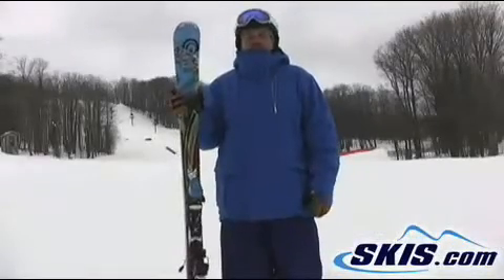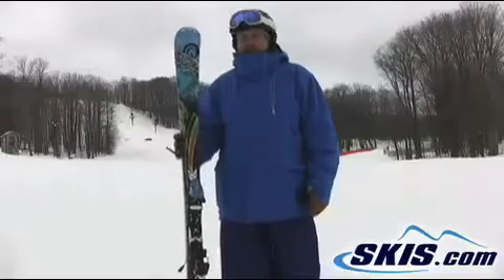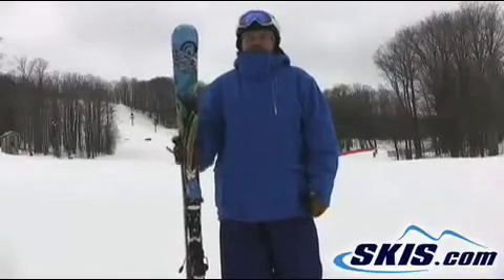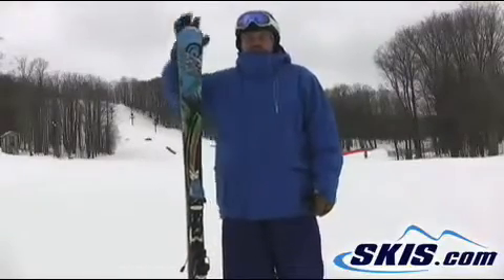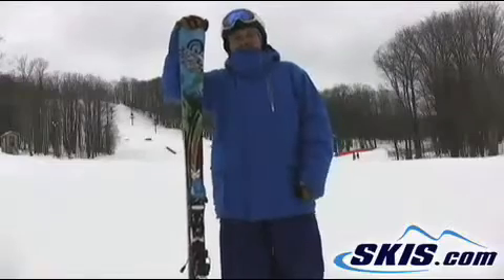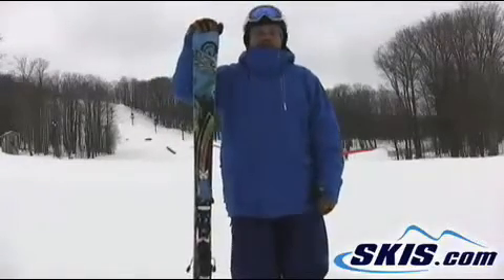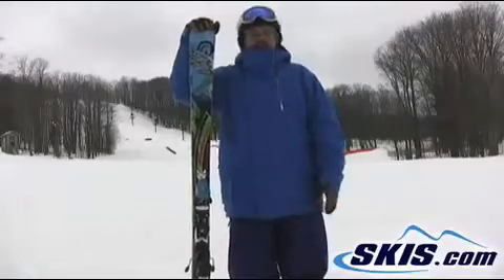2011 Nordica Fire Arrow 80 Skis Review from skis.com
Video review of 2011 Nordica Fire Arrow 80 skis